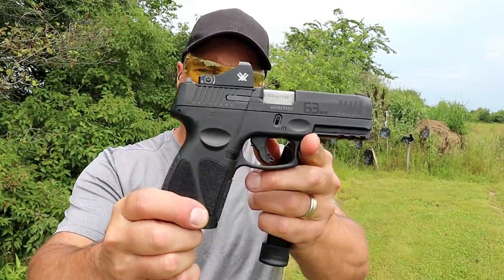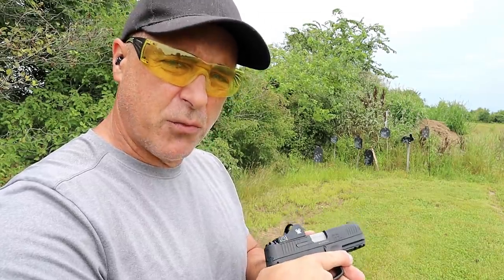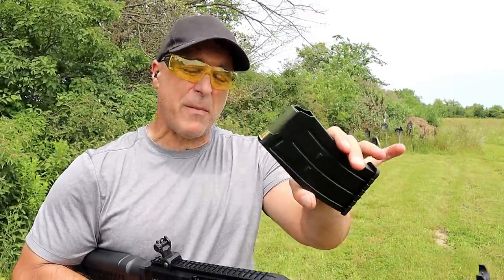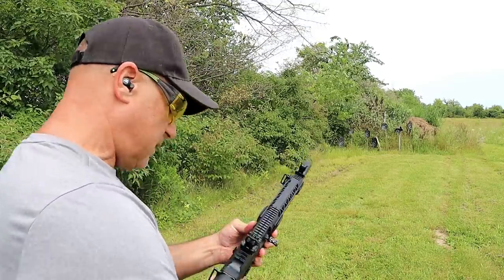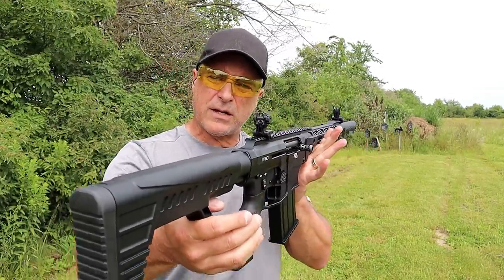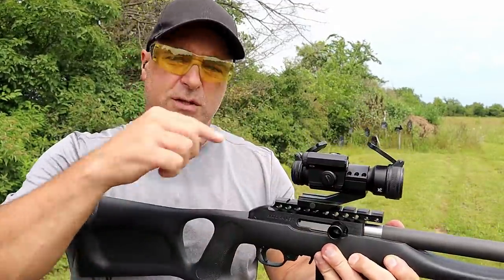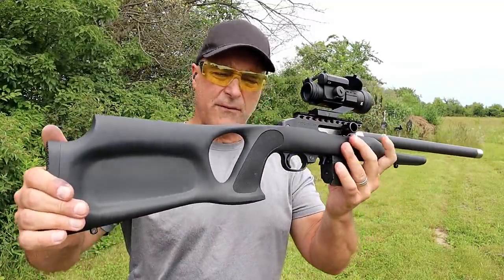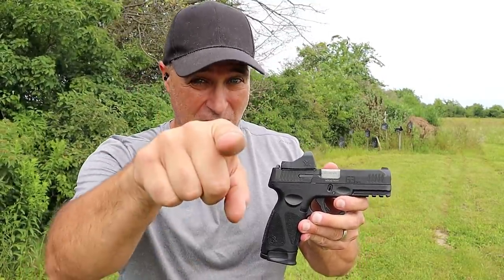1 Handgun, 1 Shotgun & 1 Rifle (Episode 27) - TheFirearmGuy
1 Handgun, 1 Shotgun & 1 Rifle (Episode 27). These are three great firearms that won't break the bank. I am still enjoying this ongoing series. As long as you guys keep watching, I will keep this series going. Let me know your thoughts on these firearms.